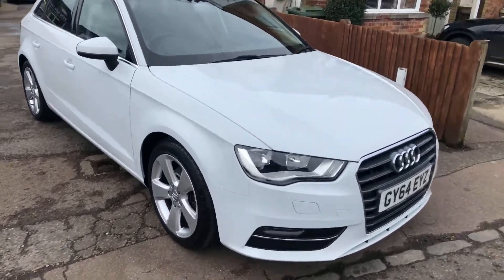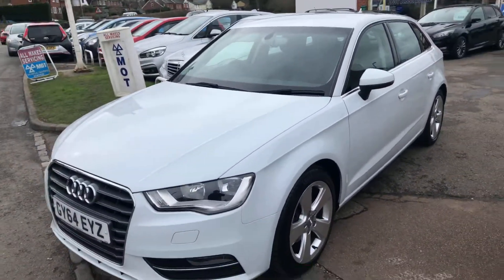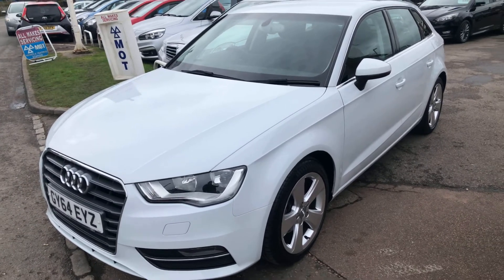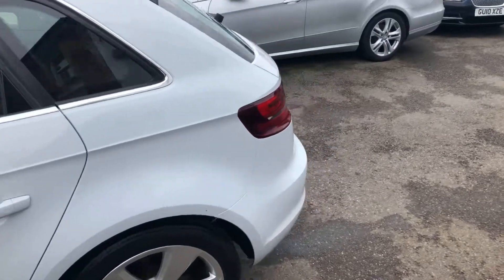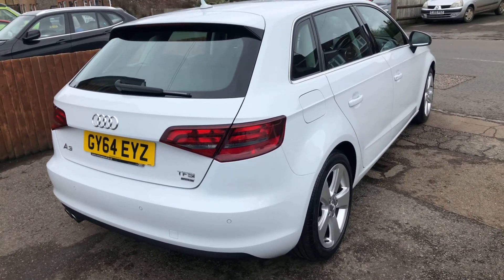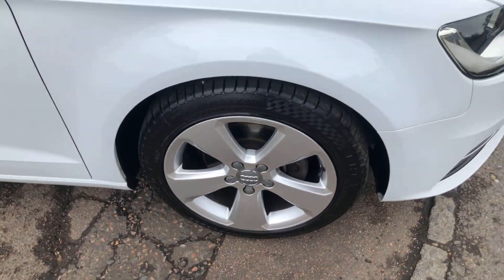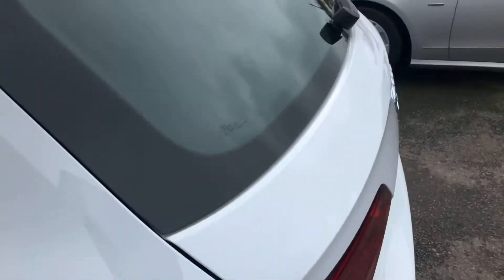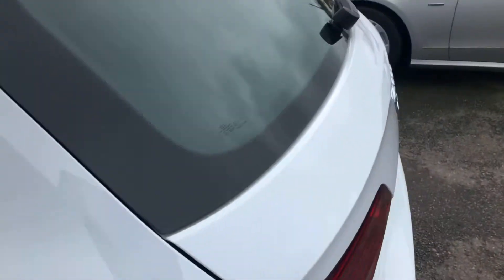2014 64 Audi A3 1.4Tfsi Ultra 5dr White 55k mls At Vfm Autosales Ltd Groombridge